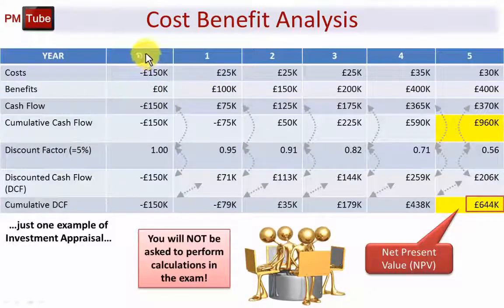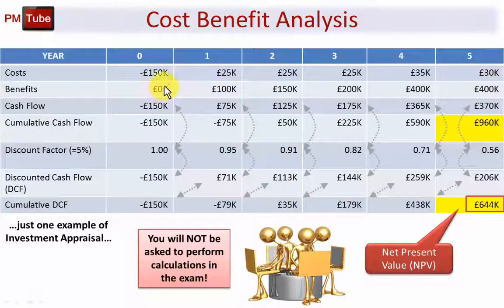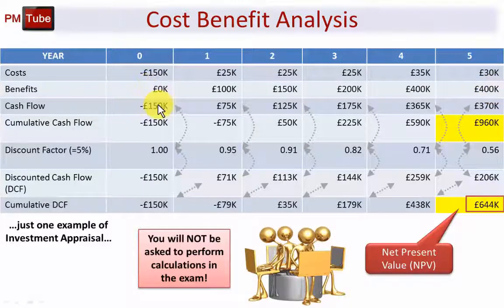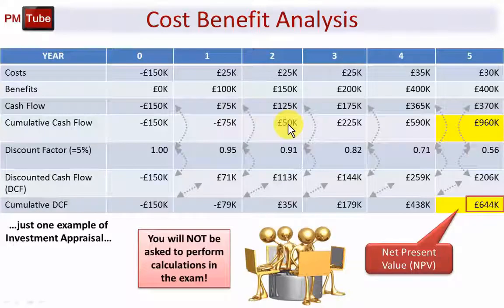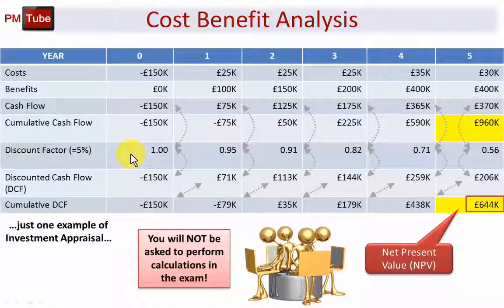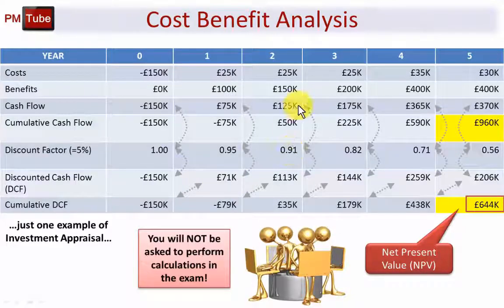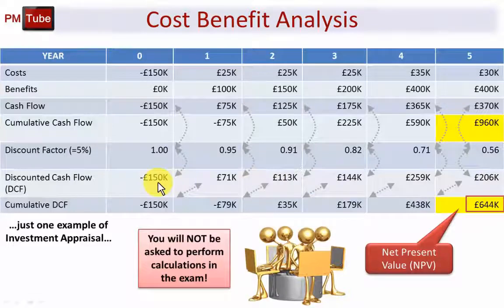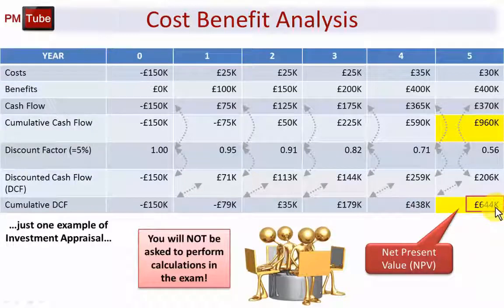Crack the time code of financial investment - in under 10 minutes flat!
The most under-used financial tool that everyone thinks they know -